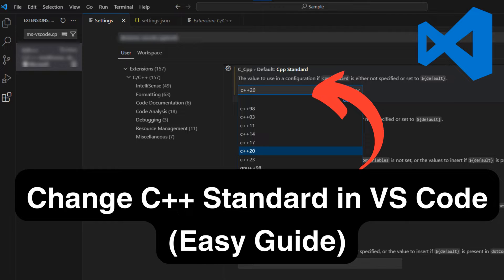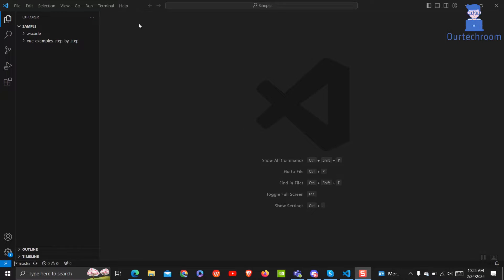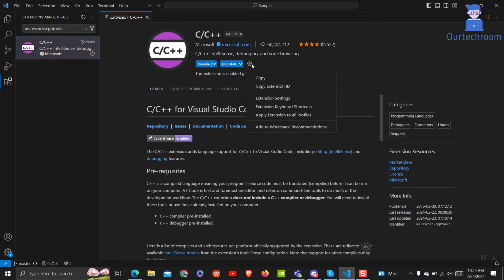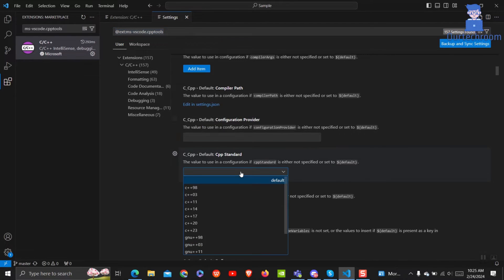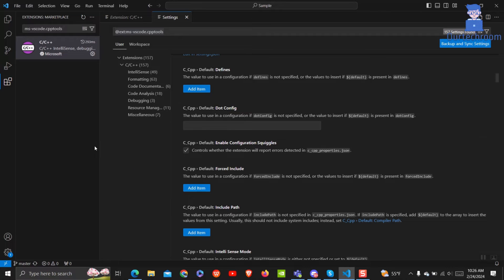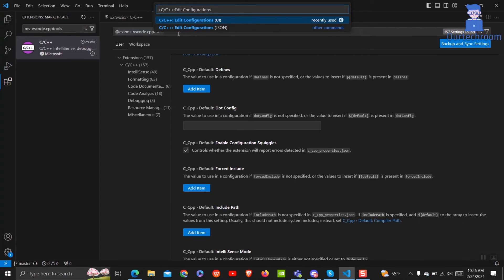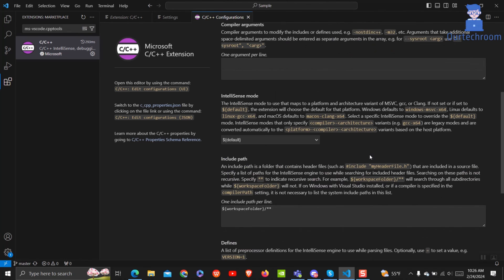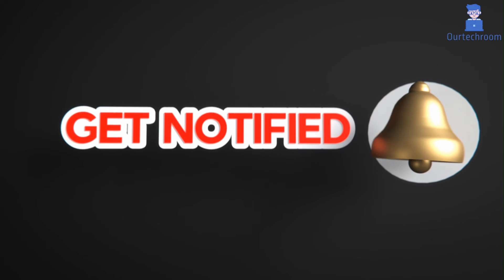How to Change C++ Standard in VS Code (Easy Guide) ?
In this straightforward tutorial, learn how to effortlessly change the C++ standard in Visual Studio Code! 🛠️ Whether you're upgrading to the latest standard or need to switch for compatibility reasons, this step-by-step guide has got you covered. Discover how to adjust your C++ project settings in VS Code to target different standards with ease, ensuring smooth development across various platforms and environments.